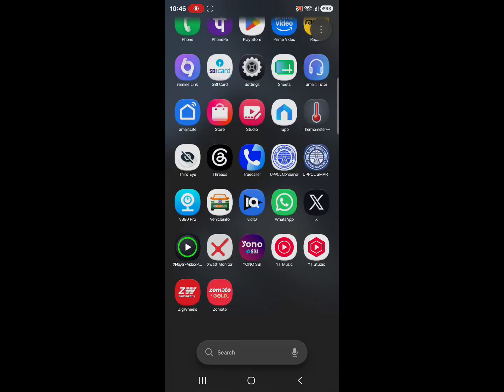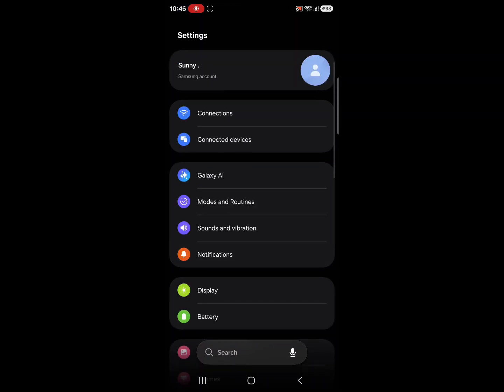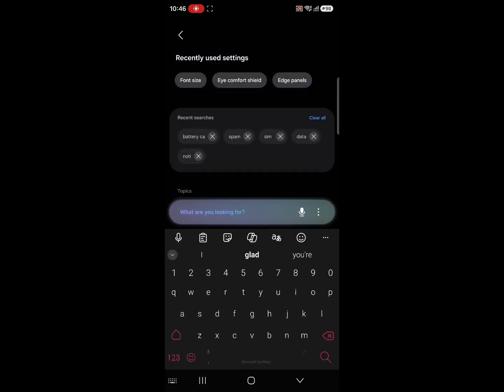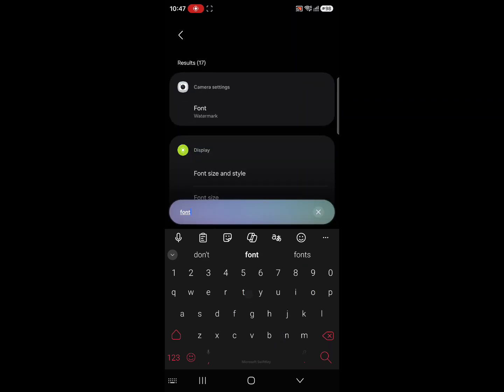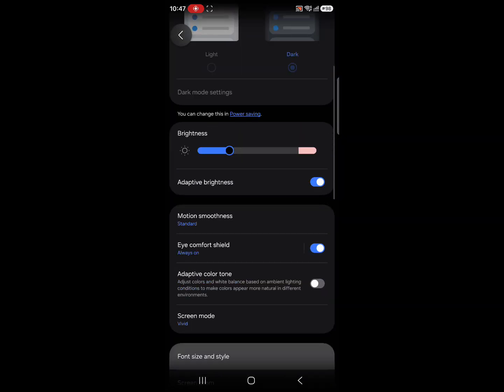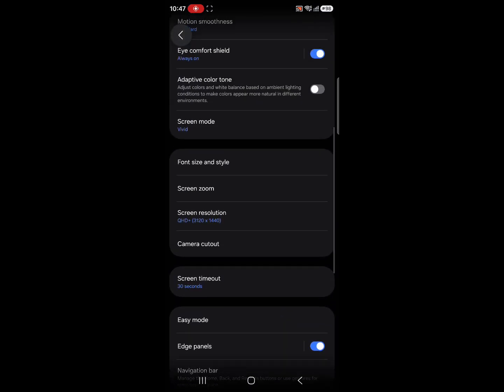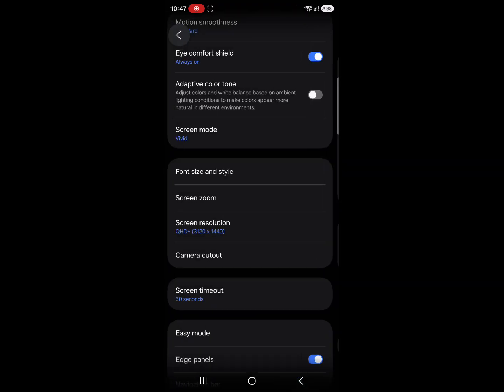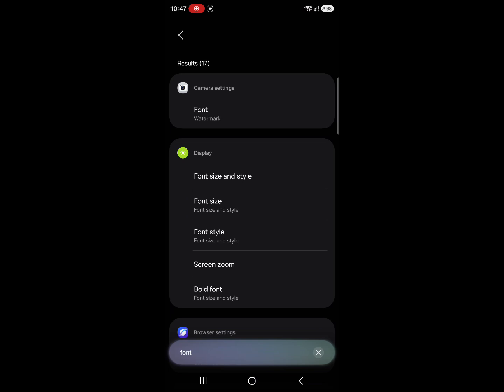How To Increase Font Size In Any Android Phone (2026)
Best tutorial on how to increase font size in Android phone or how to make text bigger on Android or change font size in Samsung Galaxy or Google Pixel or any Android device. Learn how to adjust display size and text size settings to improve readability and make your phone easier to use. This step by step guide works on Android phones running the latest Android versions in 2026. Increase text size without installing any app and customize your Android display for better visibility and comfort.